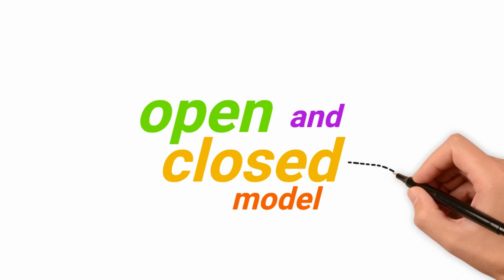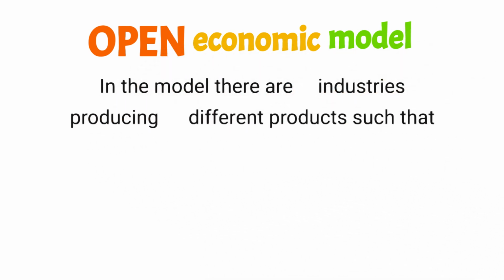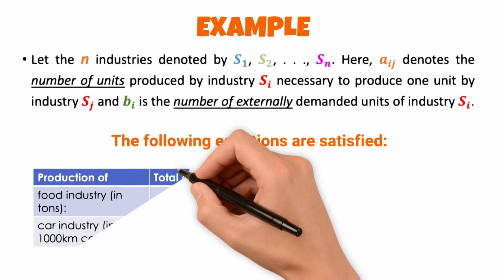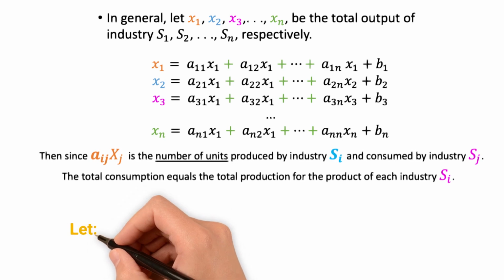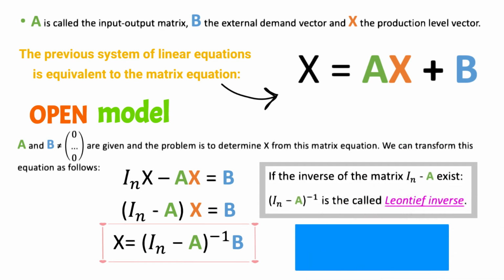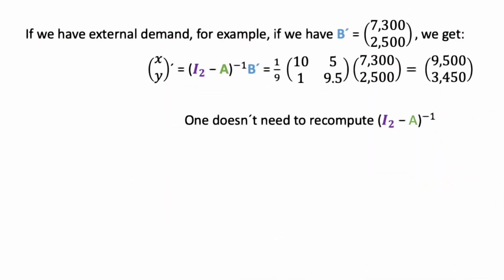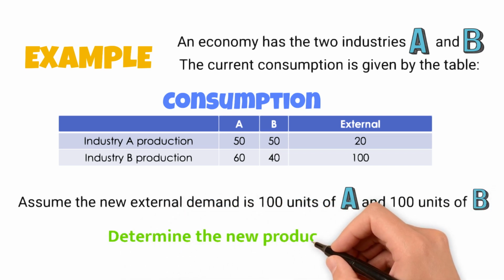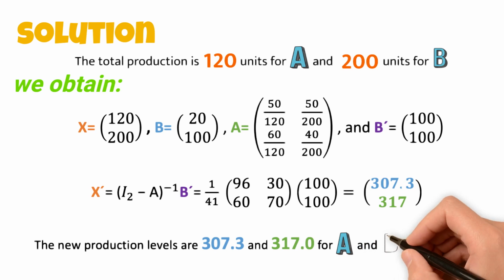Linear Algebra Applications - Leontief Open Economic Model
Team:
• Paula Castañeda 175535
• Braulio Martínez 177985
• Luisa Santillana 177040